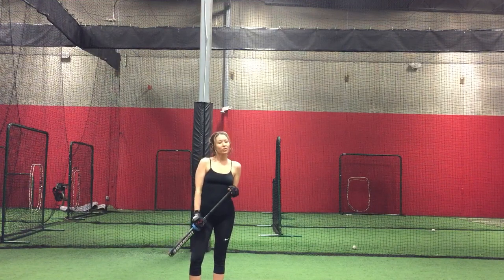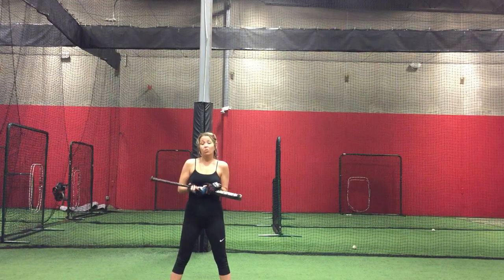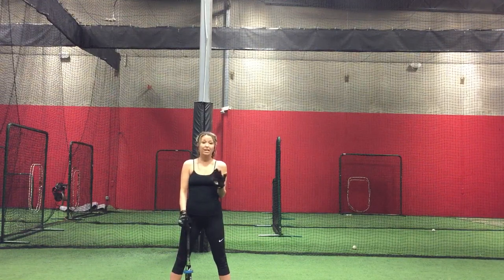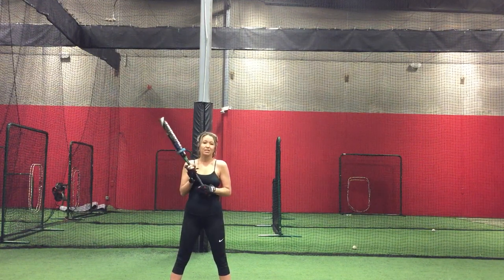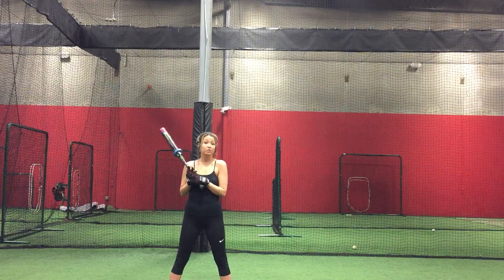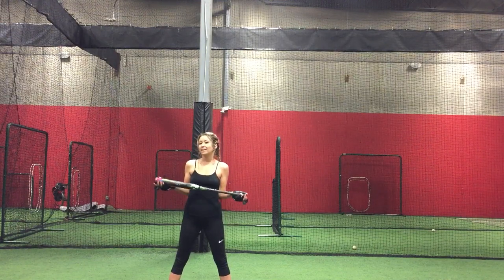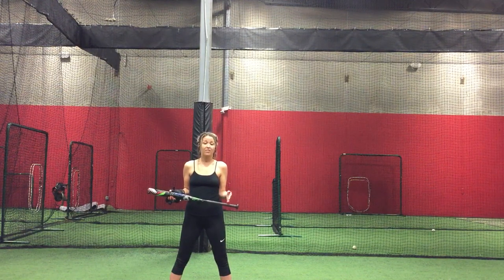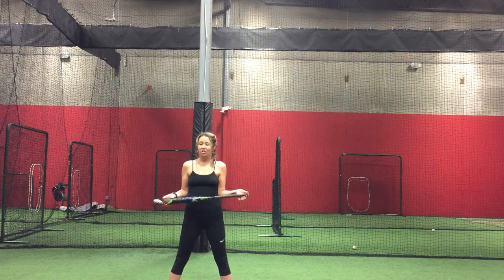Increase Bat Speed & Performance in Fastpitch Softball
In this video you will learn a drill that can be done in a small space but will give big results to increase a hitters power & performance in Fastpitch Softball.